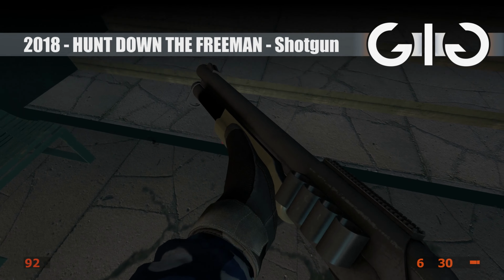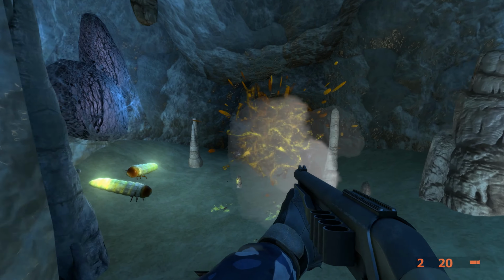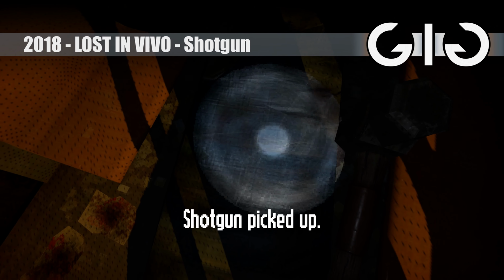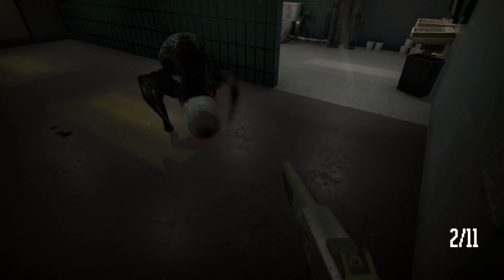All FPS Shotguns #35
Fictional shotguns showcased from every FPS single player campaign with expert analysis. 4K 60fps Ultra quality.

00:00 Intro
00:08 CoD: Black Ops 4 ( Various Shotguns )
00:47 Hunt Down The Freeman ( Shotgun )
01:36 Hunt Down The Freeman ( DB Shotgun )
02:28 Project Warlock ( Shotgun )
03:01 Project Warlock ( Slugshot )
03:56 Project Warlock ( Autoloader )
04:24 Project Warlock ( Boomstick )
05:10 Project Warlock ( Flak Cannon )
06:02 Project Warlock ( Harvester )
06:43 Lost In Vivo ( Shotgun )
07:26 Lost In Vivo ( DB Shotgun )
08:05 Dusk ( Super Shotgun )
08:51 Dusk ( Shotgun )
09:28 Patreon Gunners

(Guns featured in this series are developer designed fictional weapons from single player campaigns only. No multiplayer only games or real world simulations like WW2 or Modern War games)